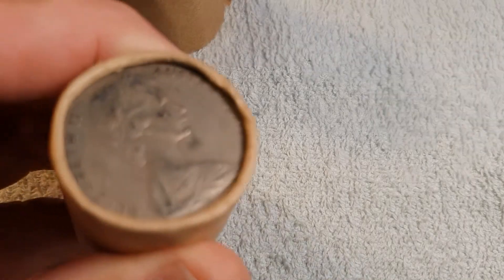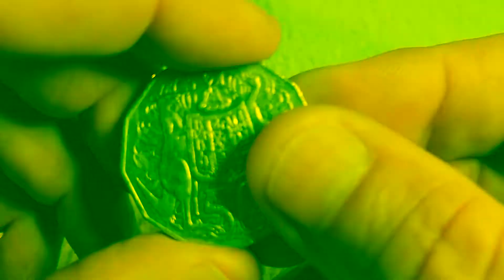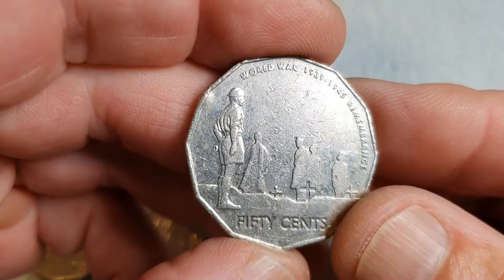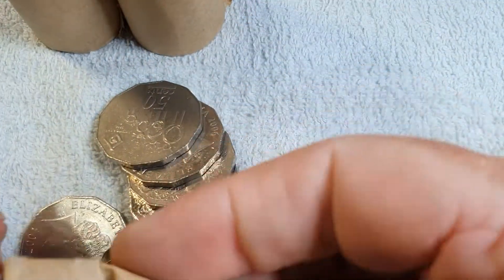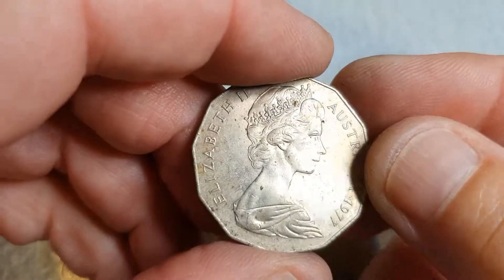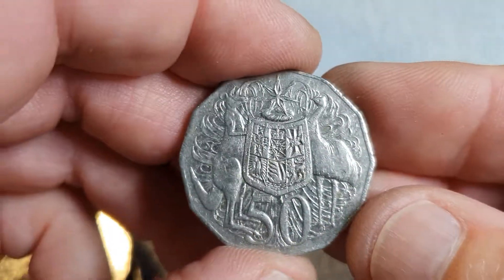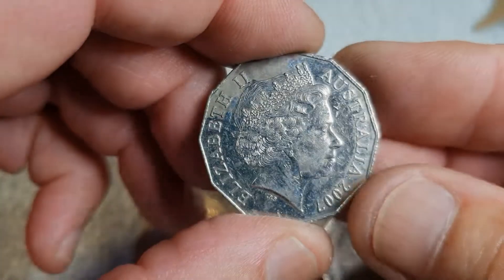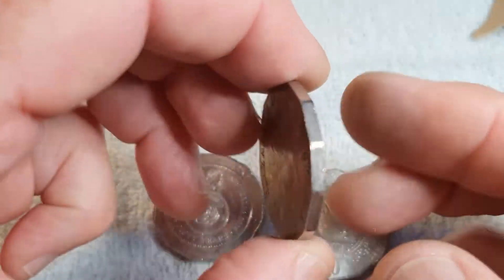Rotated 50 Cent Coin Found Coin Roll Hunt No. 9.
Hunting through 50 Cent Coin Rolls looking for hard to find coins and guess what I found. A Rotated 2010 Coin. I had heard they were in circulation and now I have found one. Sensational.